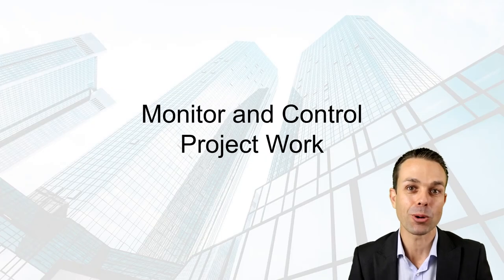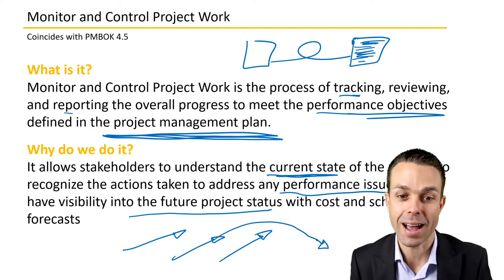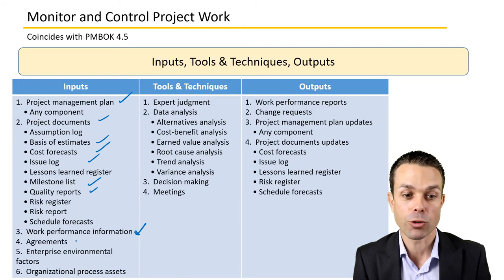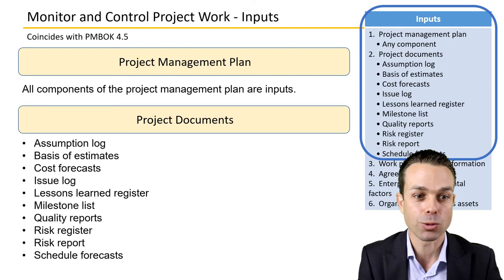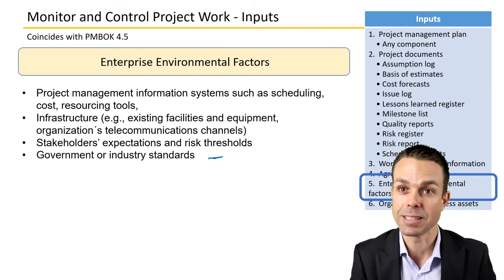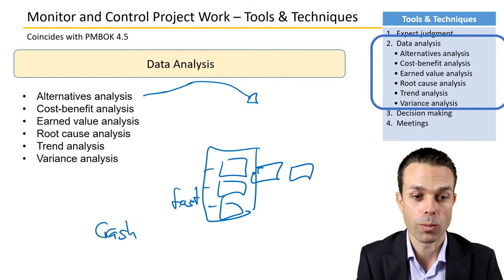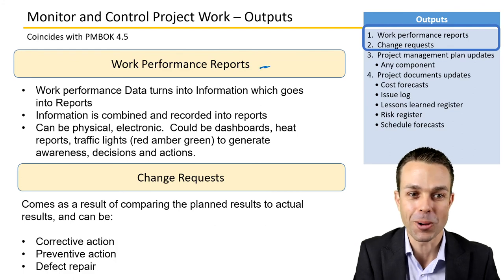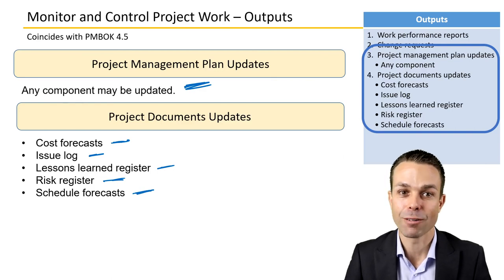4.5 Monitor and Control Project Work | PMBOK Video Course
Monitor and Control Project Work from the PMBOK Guide.